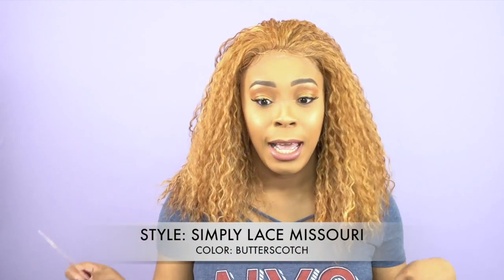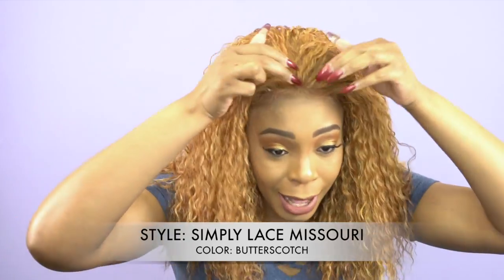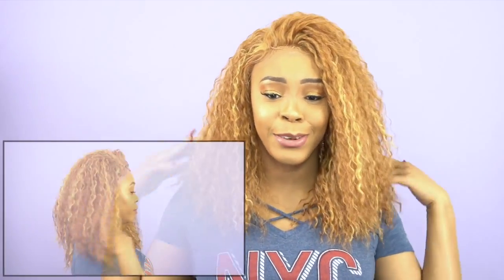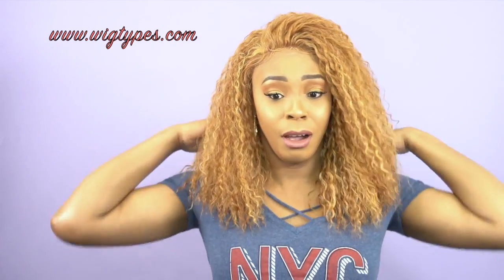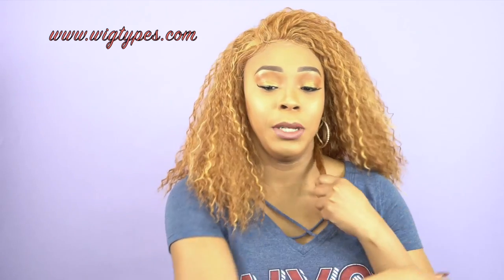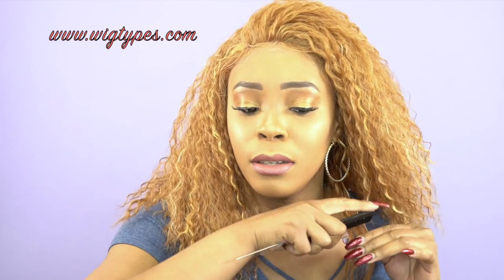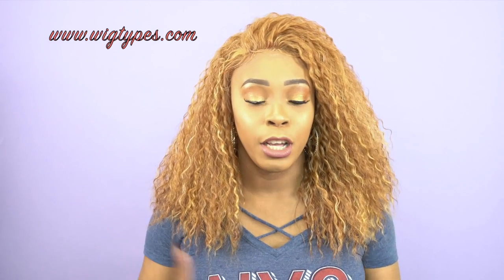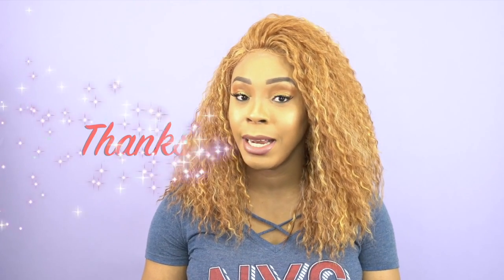It's A Wig Synthetic Hair Wet N Wavy Lace Front Wig - SIMPLY LACE MISSOURI --/WIGTYPES.COM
COLOR: BUTTERSCOTCH

*Lace front
*Wet n wavy
*Heat safe from 350-400
*Can be washed
*Small to medium cap size
*Light yaki texture
*No parting
*Baby hairs

AVAILABLE COLORS:
1, 1B, 2, 613, P1B/30, TT ICE BLUE,
TT2730, TTP4/27/613, LIGHT LAVENDER,
TT OCEAN BLUE, TT FUCHSIA, BUTTERSCOTCH